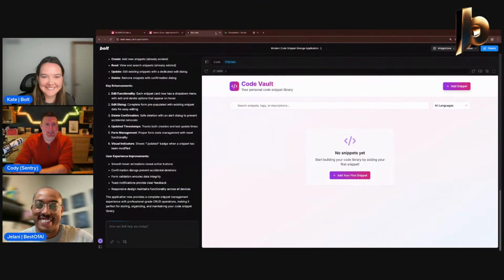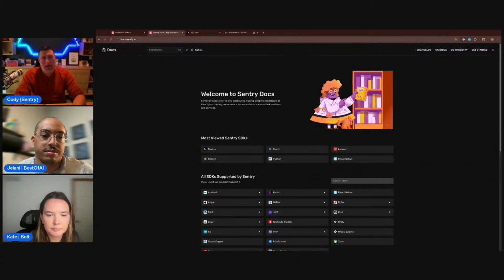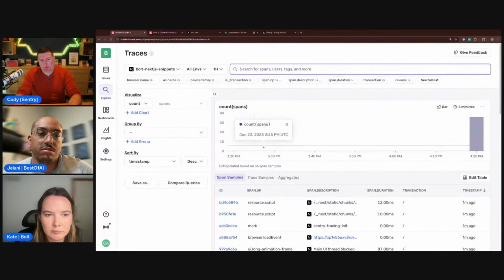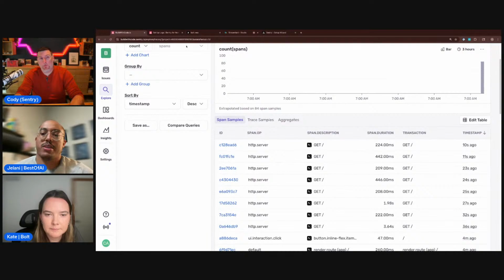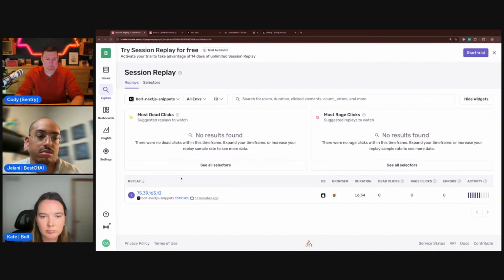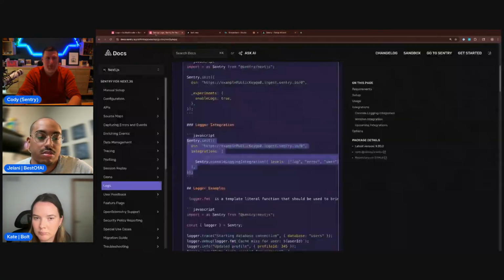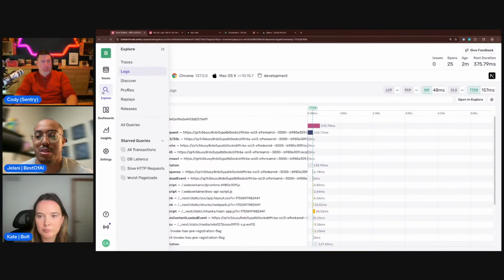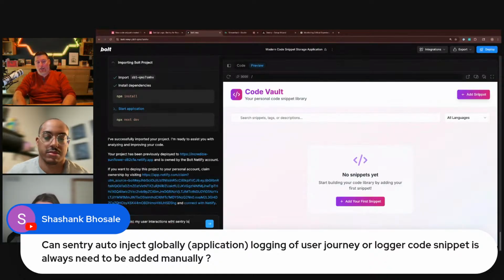Debugging and Monitoring Basics for Builders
What is monitoring, and why does it matter for your hackathon project? In this kickoff session, we’ll cover the basics of debugging and introduce you to tools like Sentry that help you catch issues early. Learn how to make your app more stable, secure, and future-proof—so it’s not just ready for submission, but ready for whatever comes next.